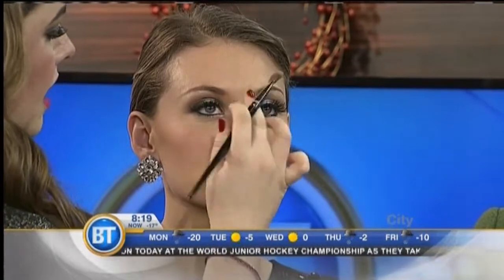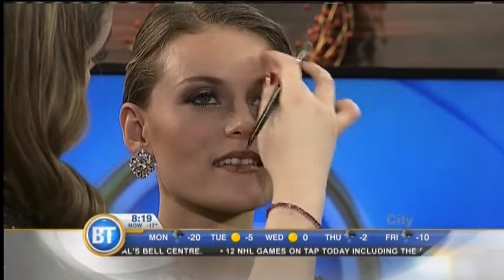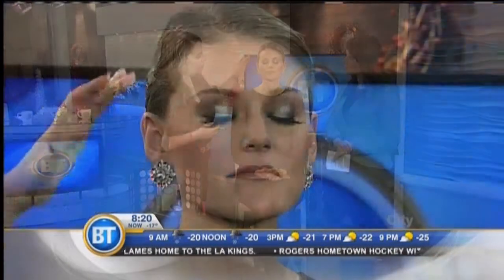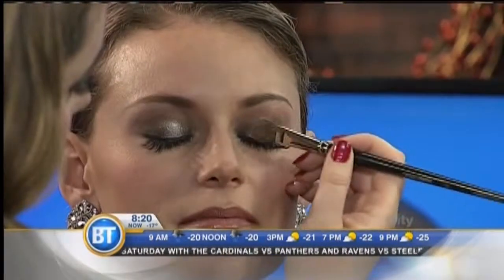NYE makeup looks - December 29th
Artist’s Within Makeup Academy is here with tips to help you get gorgeous this New Year’s Eve.